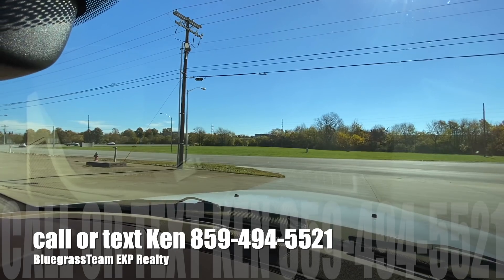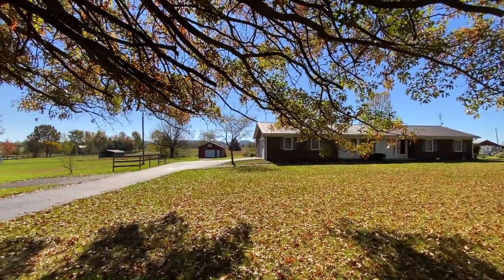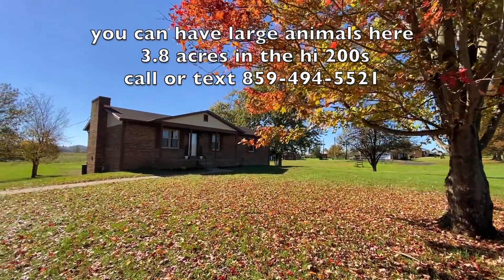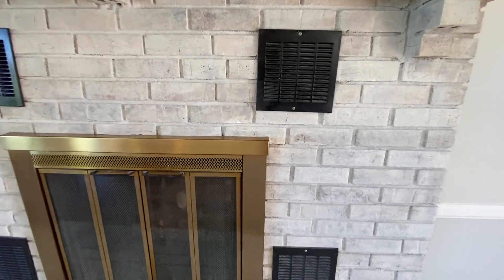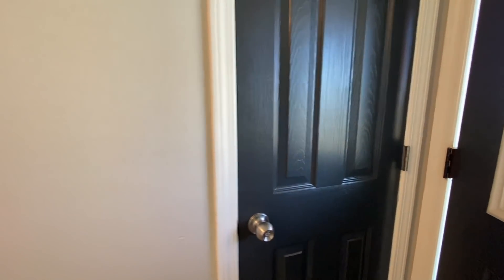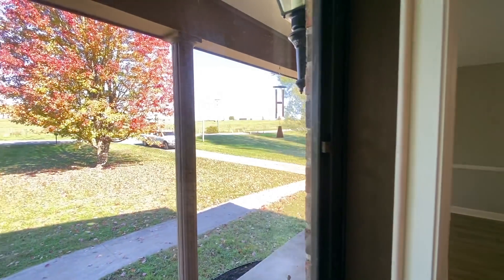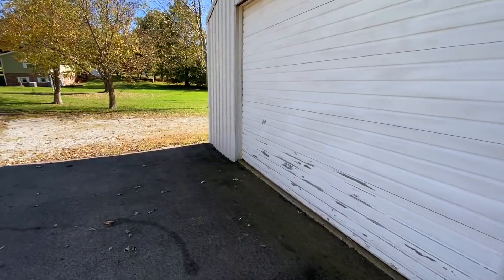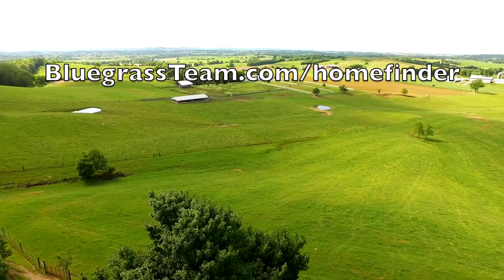Homesteading in this Multigenerational house, Metal Shop, Barn, 4 acres Walkout basement | Homestead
Homesteading in this Multigenerational house, Metal Shop, Barn, 4 acres Walkout basement | Homestead Real Estate.  Beautiful homes in the Country - surrounded by farms, cows and gorgeous scenery.  And this property is just 1 mile to Bluegrass Community & Technical College and 3 miles to ALL the good shopping, TJ Maxx, Hobby Lobby, Starbucks, Centre College, Regional Medical Center.

Yes, you can have backyard chickens.  Keeping chickens is easy - homesteading on Less than 4 acres.